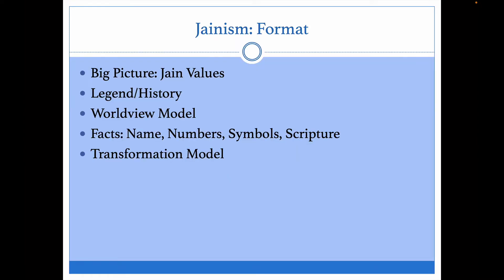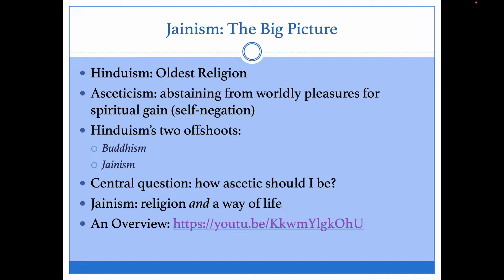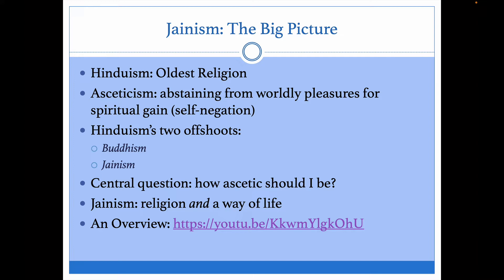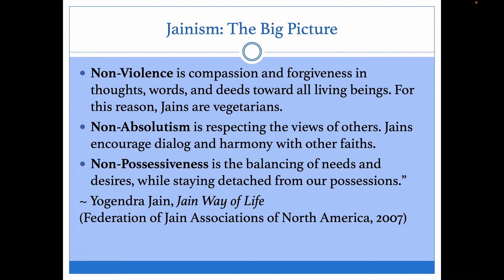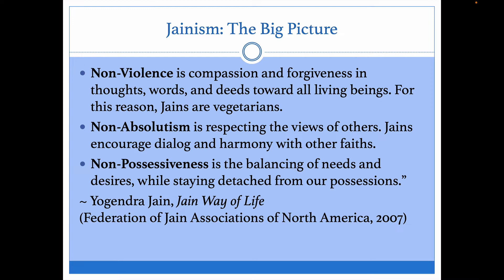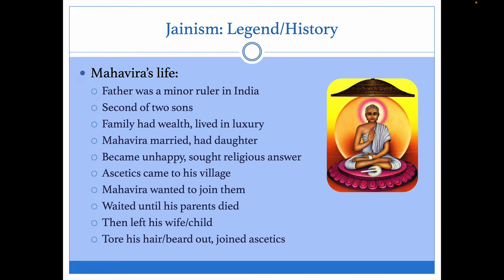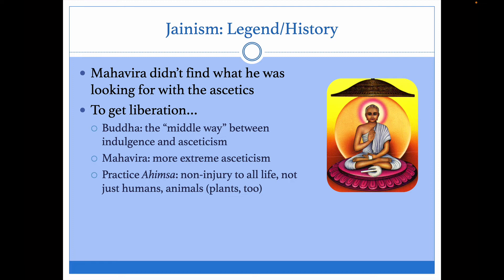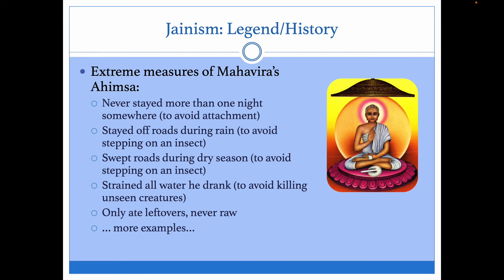Religion - Jainism, pt 1